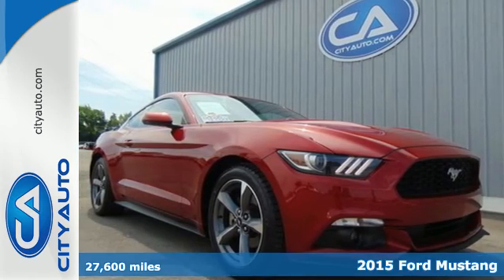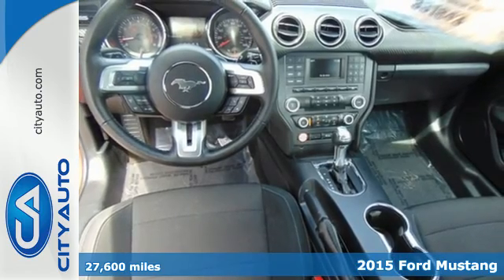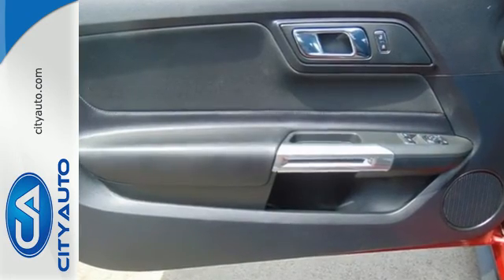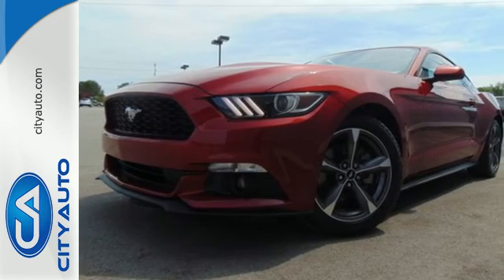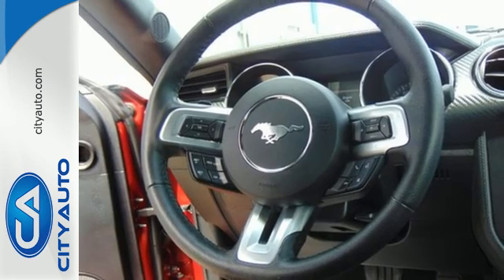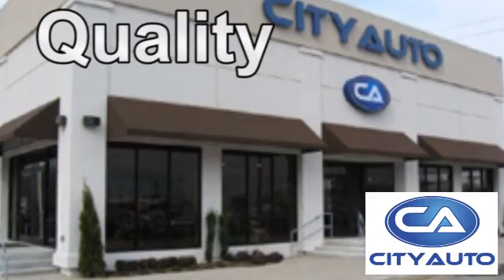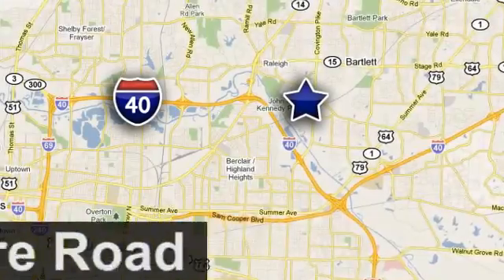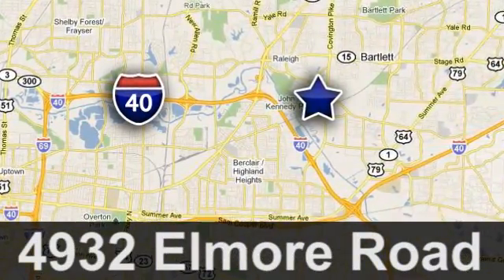2015 Ford Mustang Memphis, TN #331843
Year: 2015
Make: Ford
Model: Mustang
Trim: V6
Engine: 6-Cyl
Transmission: Automatic
Color: Race Red
Interior: Black
Mileage: 27600
Stock #: 331843
VIN: 1FA6P8AM8F5387212
City Auto Certified, One Owner Clean Carfax, Back Up Camera, and Bluetooth. Best color! The City Auto Sales EDGE! Want to save some money? Get the NEW look for the used price on this one owner vehicle. Previous owner purchased it brand new! This terrific Ford is one of the most sought after used vehicles on the market because it NEVER lets owners down.

Address:
4932 Elmore Rd